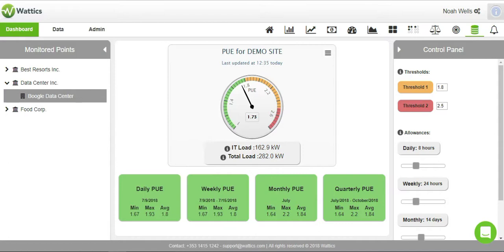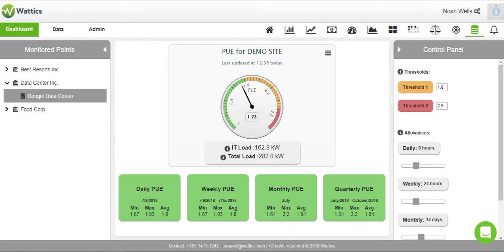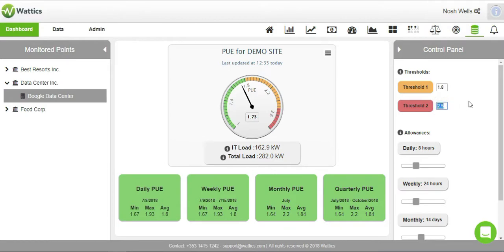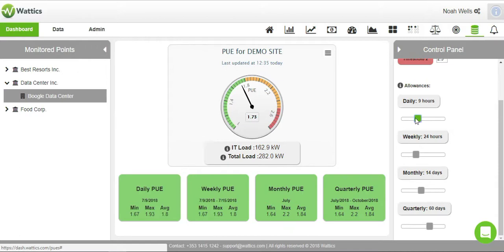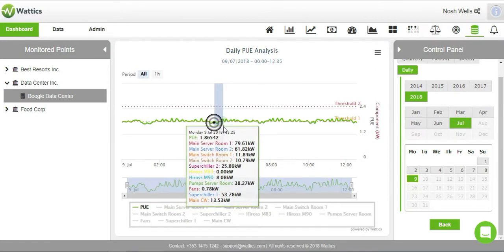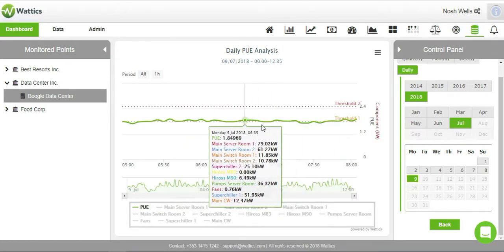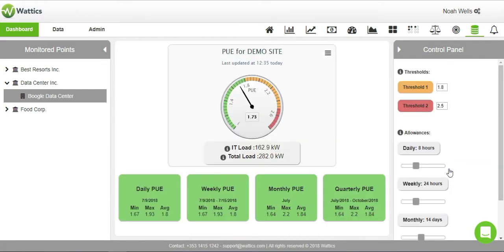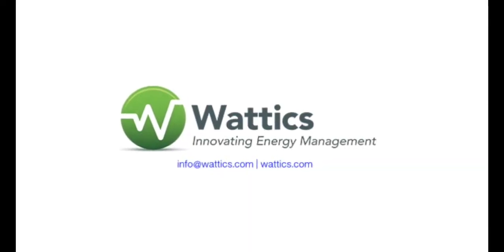Wattics Dashboard: PUE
Power usage effectiveness (PUE) is a measure of how efficiently a data center uses energy. Wattics dashboard provides you the tools to monitor in real-time your data centre PUE and be alerted whenever inefficiency is detected.

Here is a brief tutorial of the PUE tab on our Wattics dashboard.